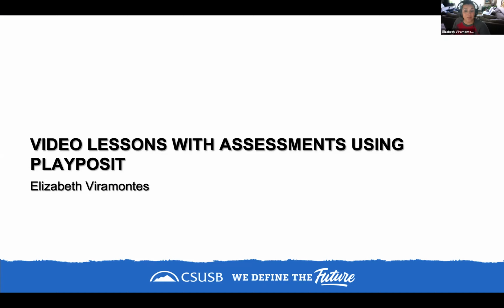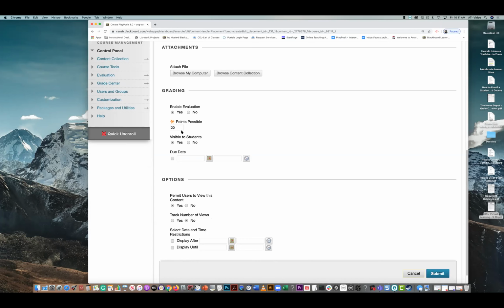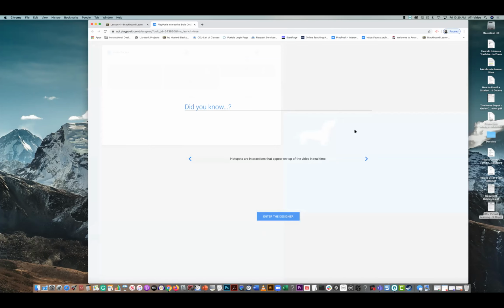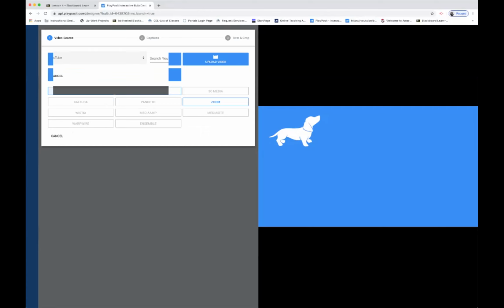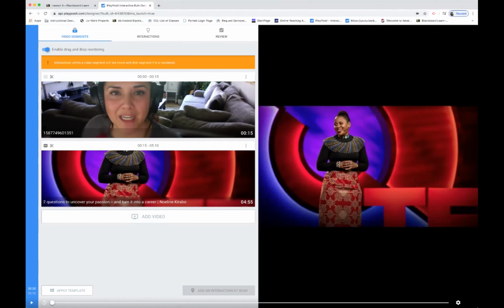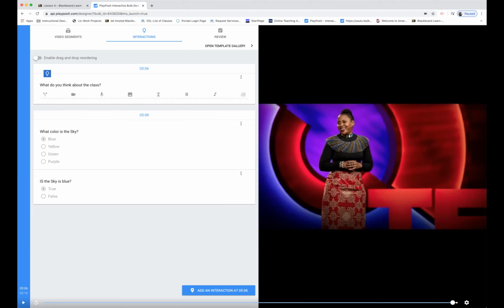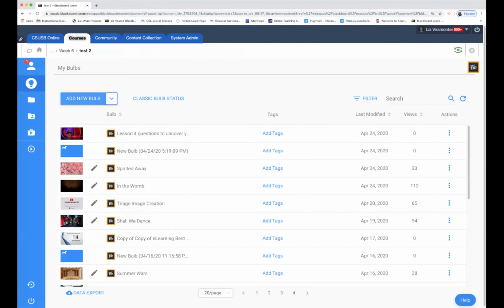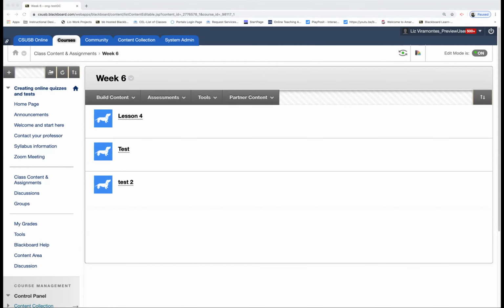Video Lessons with PlayPosit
CSUSB Workshop 2020 Video PlayPosit Integration with Blackboard